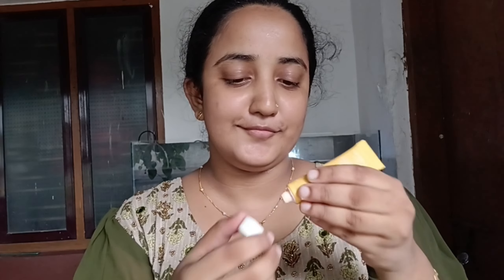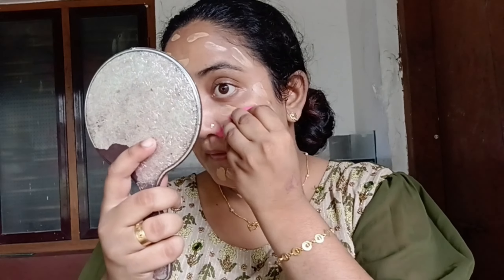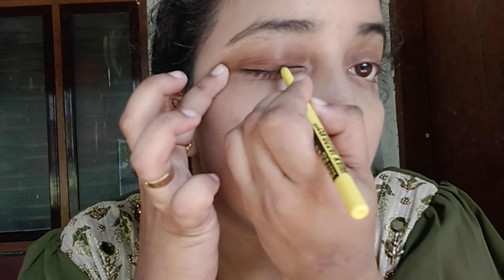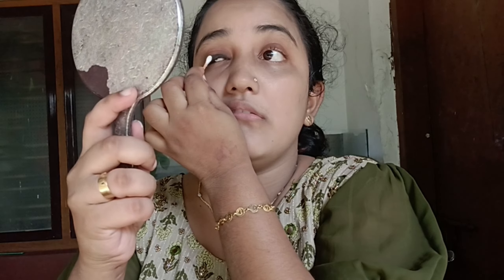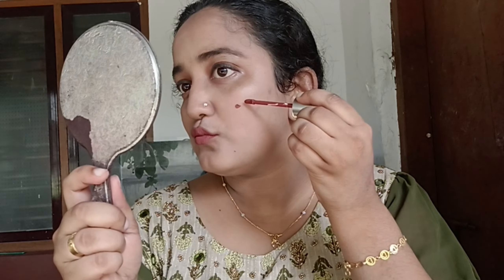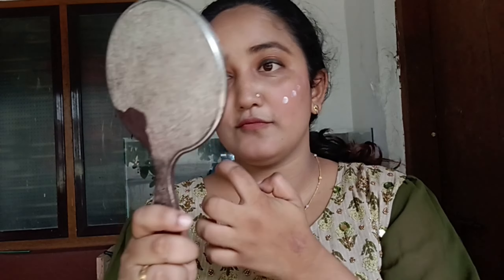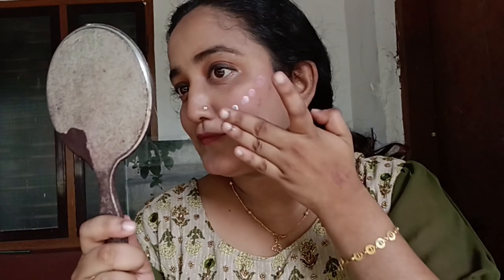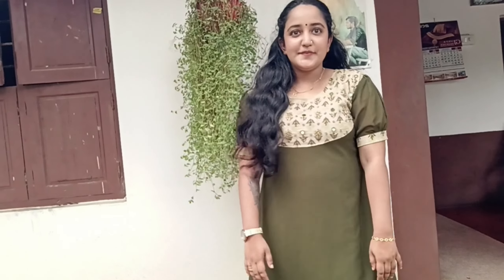എന്റെ X ന്റെ കല്യാണത്തിന് പോവാം🥲❤‍🔥makeup